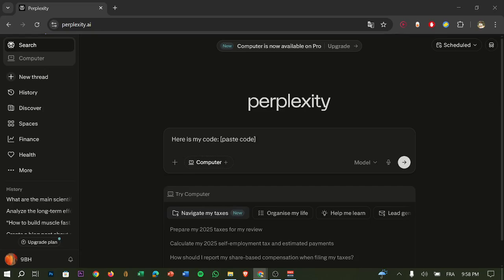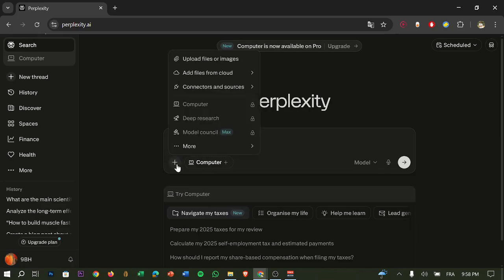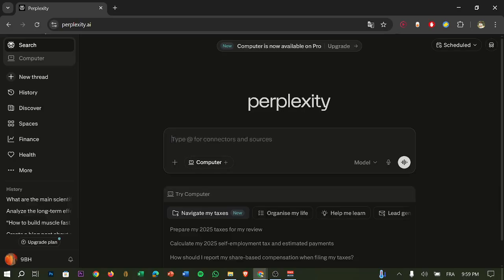How To Upload A PDF In Perplexity AI! Tutorial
Today we talk about perplexity ai tutorial,perplexity for beginners,perplexity tutorial,Upload A PDF In Perplexity AI